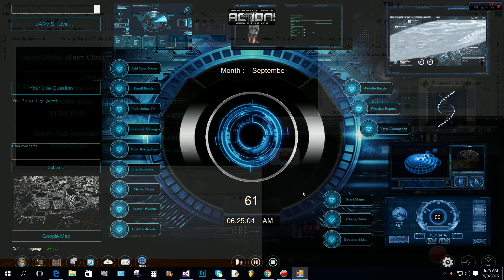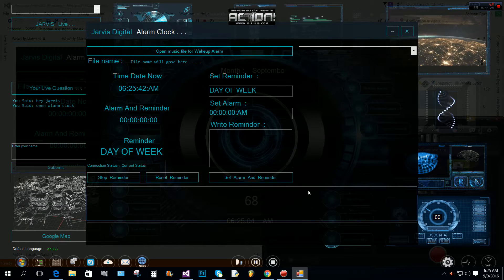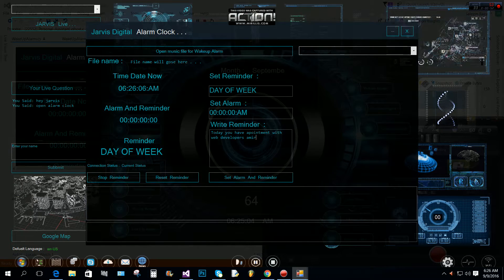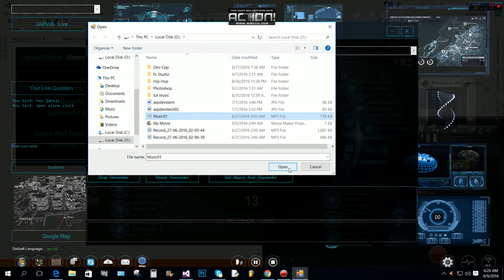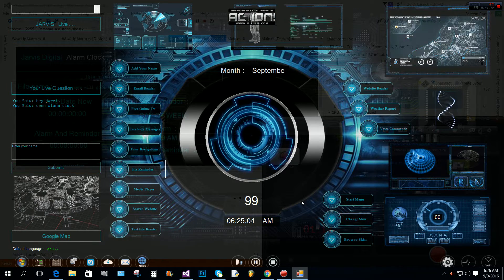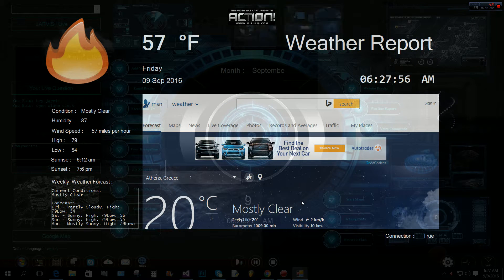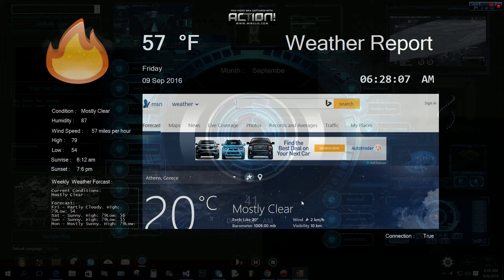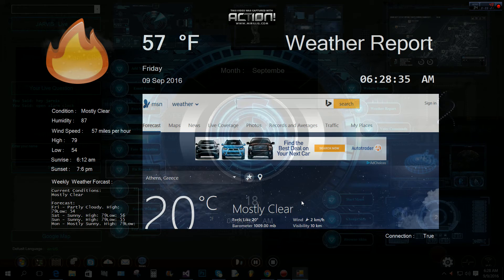Jarvis in c# alarm clock